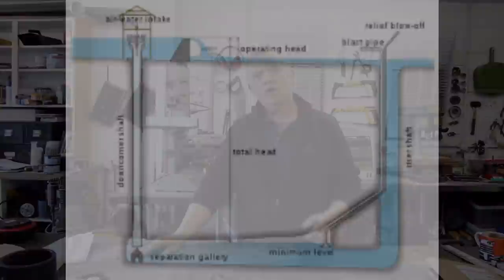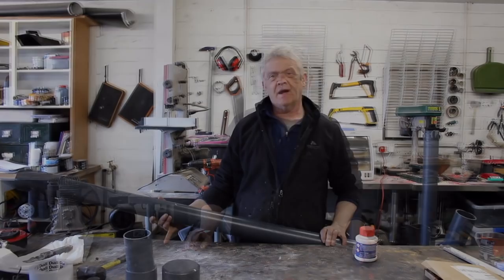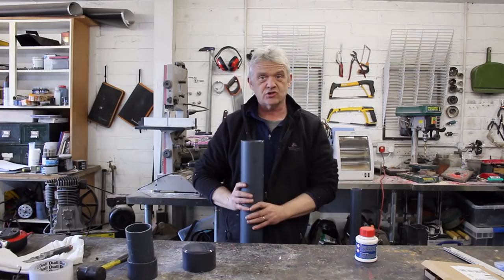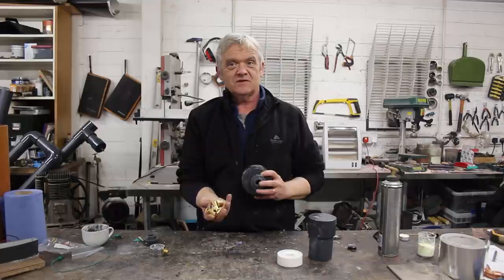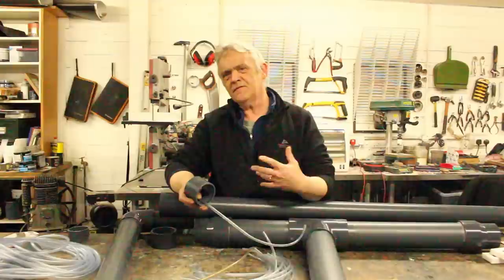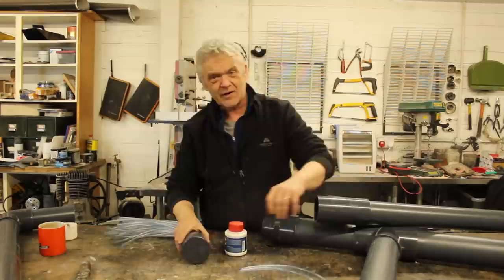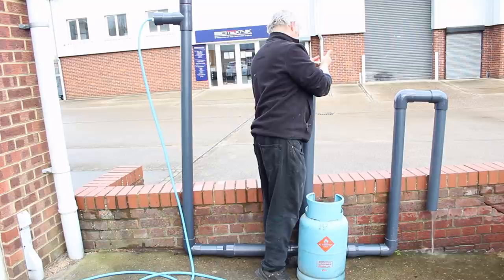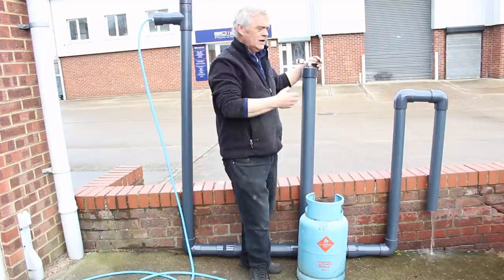1501 How To Build A Trompe - An Air Compressor Without Moving Parts